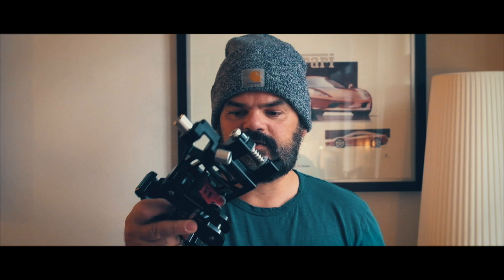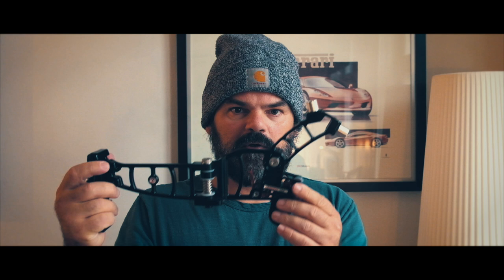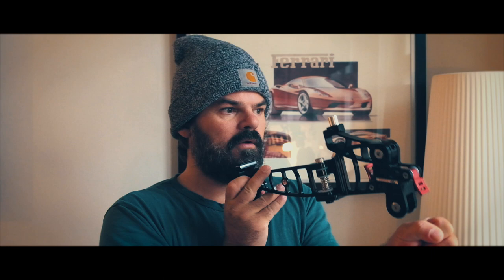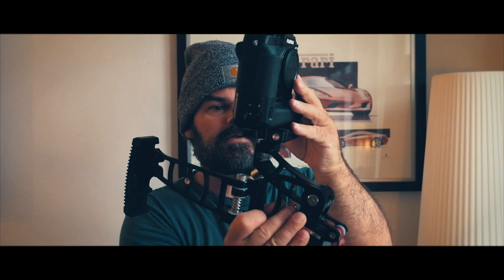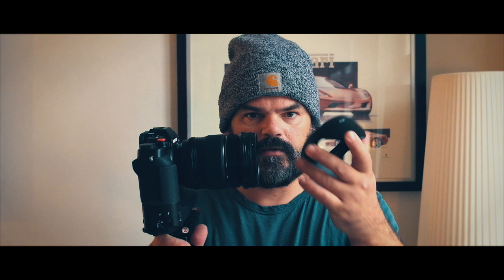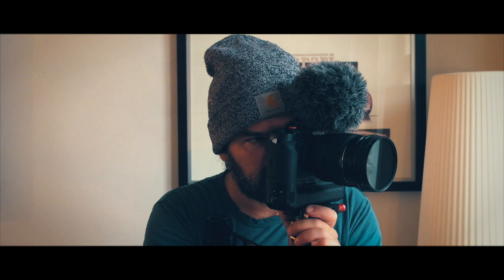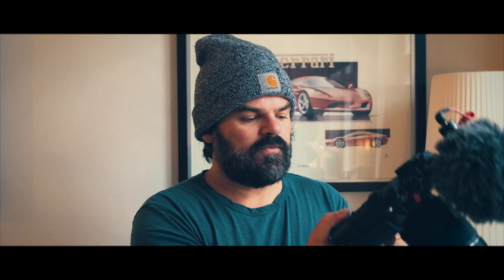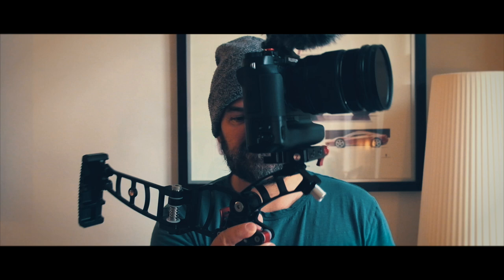A tiny Fujifilm X-T2 Video Rig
OBS. I really appreciate alle the comments and suggestions. I'm sorry for not answering all, but I'm taking notes. Thank you :)

This video is nerdy. If you manage to sit through it, you might be as big a nerd as I. It shows my little video rig for the Fujifilm X-T2 and some thoughts on it. - Parts list here:

Heliopan variable ND Filter